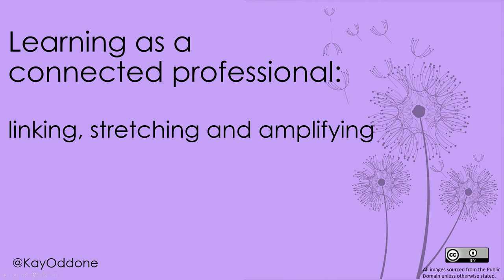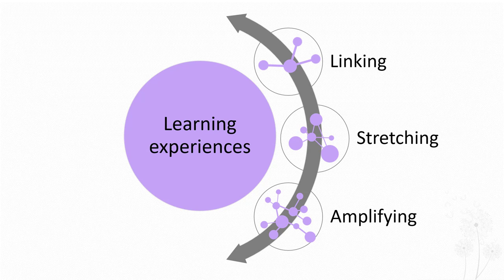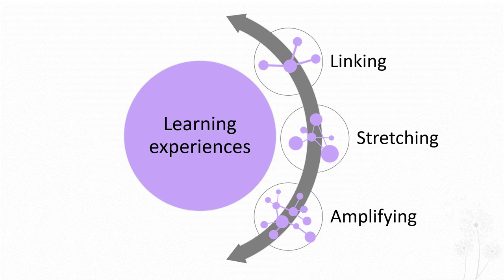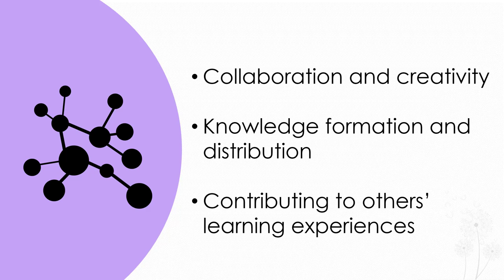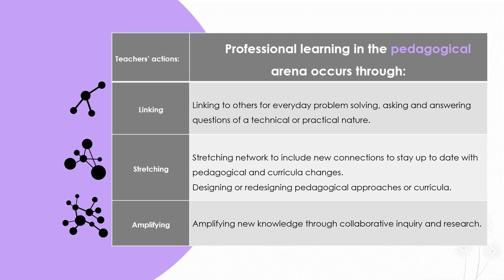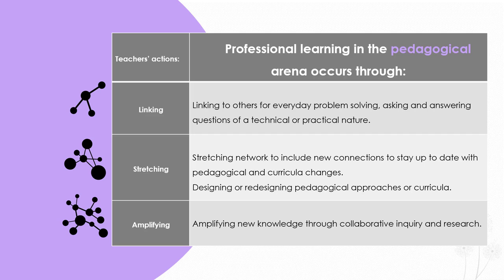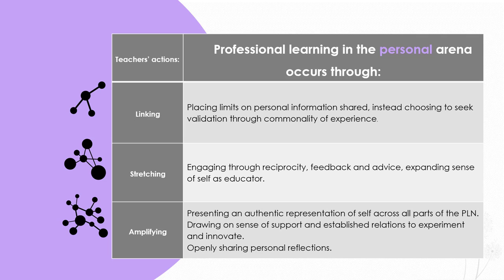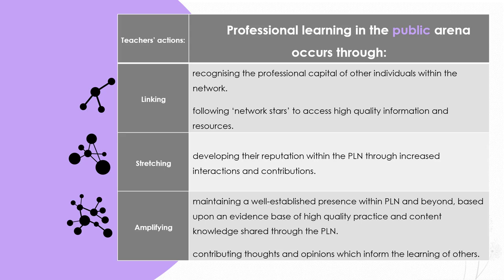Learning as a connected professional